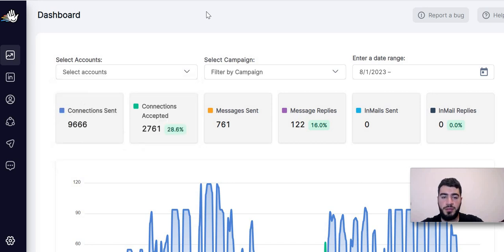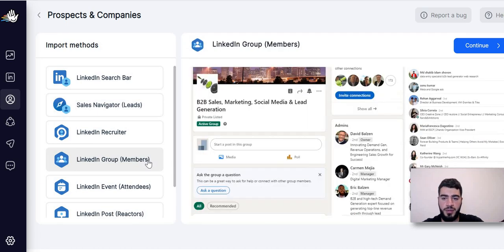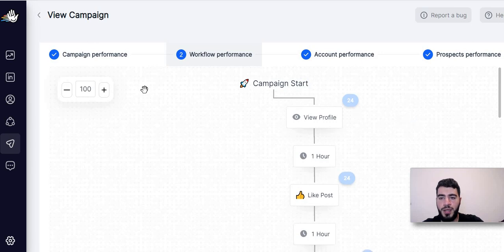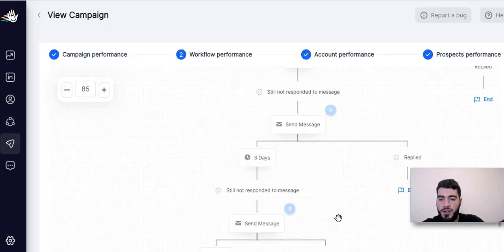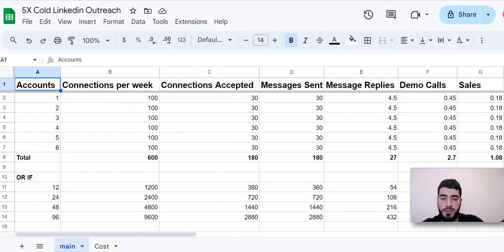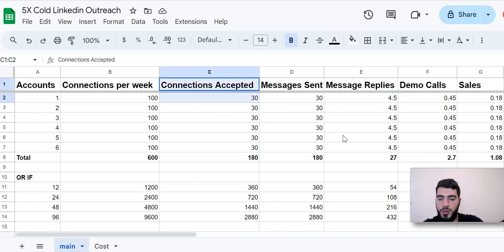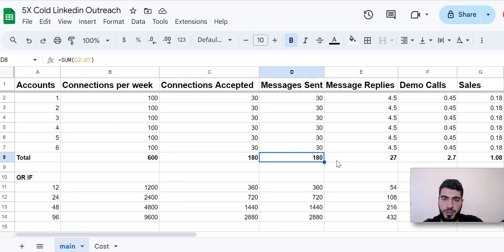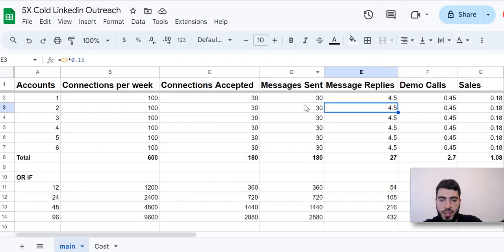Linkedin Outreach Strategy for 5X Growth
Mastering Cold LinkedIn Outreach: Strategies for Effective B2B Lead Generation

Leveraging Automation to Maximize Your LinkedIn Outreach Potential

In the digital age, LinkedIn has emerged as a powerful platform for B2B lead generation and networking. However, effectively reaching and engaging with potential clients through LinkedIn can be a time-consuming and challenging process. In this blog post, we’ll delve into a comprehensive overview of a proven cold LinkedIn outreach strategy that harnesses the power of automation to drive success for B2B businesses.

Understanding the Power of Automated LinkedIn Outreach

LinkedIn outreach has the potential to significantly impact a B2B company’s lead generation efforts. Automation tools can substantially streamline this process, enabling businesses to connect with potential clients at scale. Karl, the host of this 5X Growth podcast episode, emphasizes the importance of using automation to efficiently manage LinkedIn outreach campaigns. By using automation software, such as the one discussed, businesses can track metrics related to connection requests, message replies, and campaign performance with ease. This data-driven approach offers valuable insights that can inform and optimize future outreach strategies.

Building a High-Quality Prospect List

A crucial first step in implementing a successful LinkedIn outreach strategy is building a high-quality prospect list. Karl outlines several methods to achieve this, including leveraging the LinkedIn search bar to add filters and keywords, using sales navigator filters, and scraping data from LinkedIn Groups, Events, or CSV files. By utilizing these various sources, businesses can curate a targeted list of prospects, ensuring that their outreach is directed towards individuals and organizations aligned with their offerings.

Crafting Effective Outreach Campaigns

The podcast also highlights the significance of creating compelling and well-structured outreach campaigns. Karl shares insights into the process of building and implementing these campaigns, showcasing an example used by his team to promote a chatbot solution. By detailing the campaign flow, including the sequence of actions such as viewing profiles, liking posts, sending connection requests, and subsequent messaging, businesses can gain a clear understanding of how to structure their own campaigns for optimal results. Additionally, Karl emphasizes the importance of A/B testing messages to gauge engagement and tailor outreach communication for maximum impact.

Leveraging Data for Informed Decision Making

One of the key advantages of using automation for LinkedIn outreach is the ability to centralize and analyze all relevant data. The software not only allows for the management of multiple LinkedIn accounts but also enables businesses to track conversations, add tags, and view key information about prospects. This centralized approach empowers businesses to monitor and manage their outreach efforts efficiently, streamlining the process of nurturing relationships and identifying new opportunities.

Maximizing Outreach Potential and Scaling Business Growth
The implementation of a robust automated LinkedIn outreach strategy presents a significant opportunity for B2B businesses to maximize their outreach potential and scale their operations. By adhering to LinkedIn’s connection request limitations and leveraging the insights from past campaigns, businesses can project expected engagement rates and conversion metrics. This data-driven approach enables businesses to forecast potential outcomes and strategically align their LinkedIn outreach efforts with their broader business goals.

Elevating B2B Lead Generation through Strategic LinkedIn Outreach

In conclusion, a well-executed LinkedIn outreach strategy, supported by automation tools and data-driven insights, can play a pivotal role in elevating a B2B company’s lead generation efforts. By leveraging the strategies and best practices outlined in this podcast episode, businesses can position themselves to effectively engage with potential clients on LinkedIn, nurture valuable connections, and ultimately drive business growth. Embracing these techniques presents an opportunity for B2B businesses to unlock their full outreach potential and establish a strong presence within their target market.
By adopting a strategic and data-driven approach to LinkedIn outreach, businesses can set the stage for sustainable and impactful lead generation activities, solidifying their position as industry leaders in their respective domains.